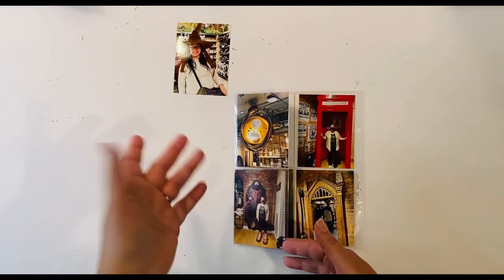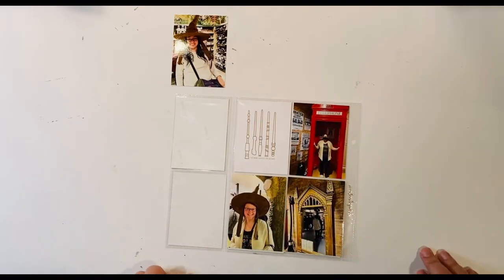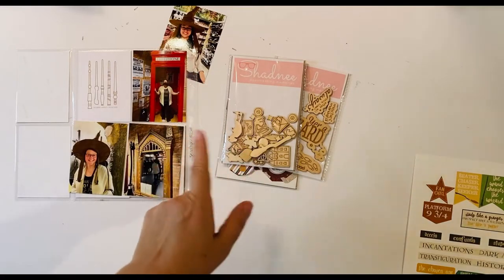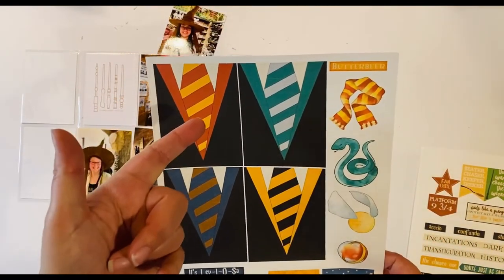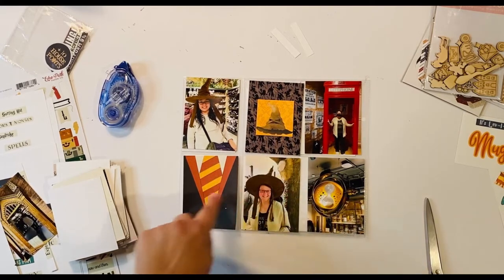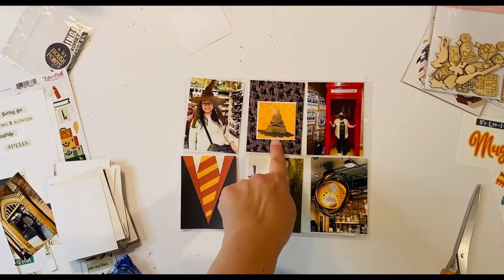NYC 22: Sorting Hat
This is a fun flip-out page (newer style) featuring Harry Potter shenanigans from the big store in NYC.  You'll see me use:  pocket cards, stickers, phrase labels, pattern paper, ephemera, and a glitter pen.